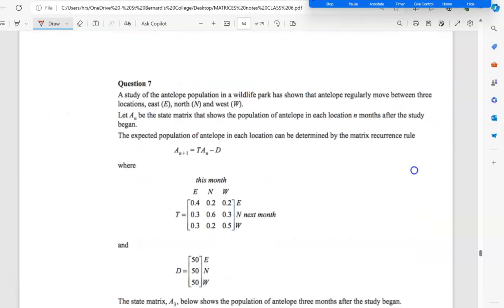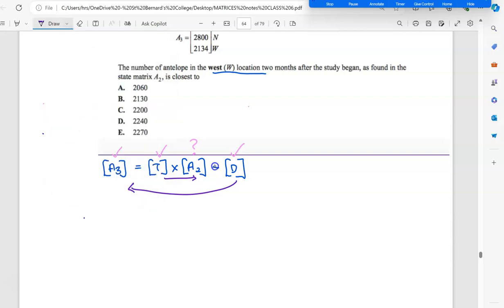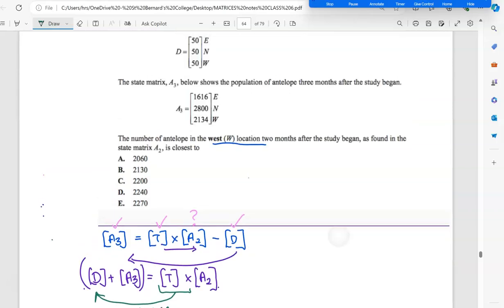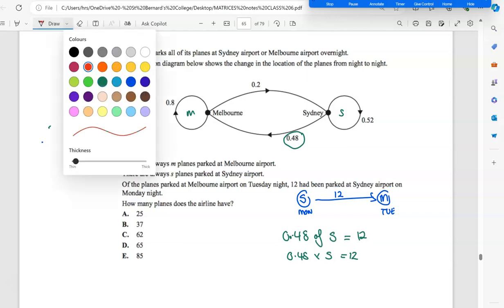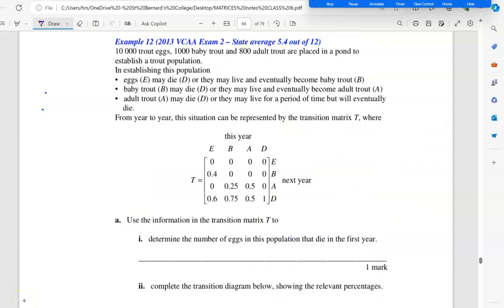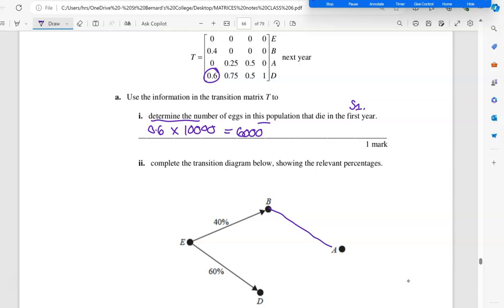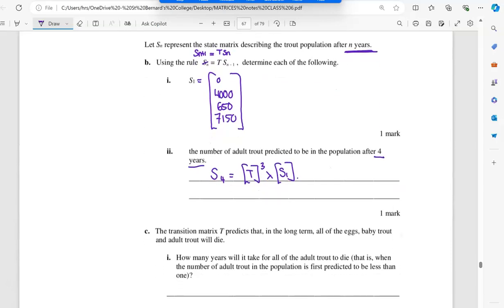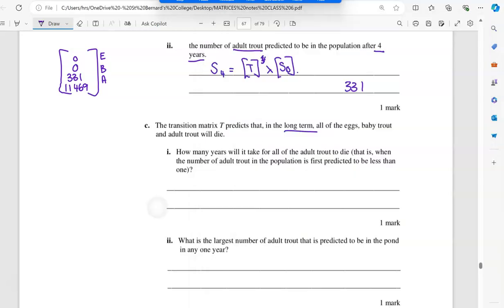11D Transition matrices exam Qs part2